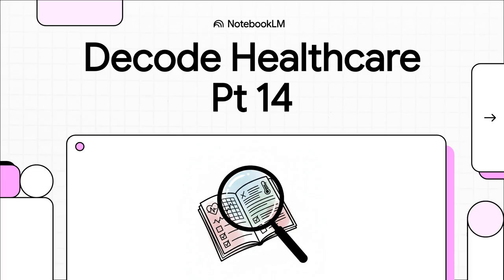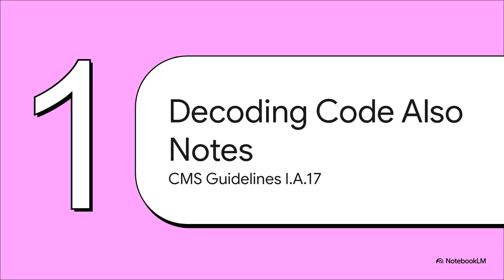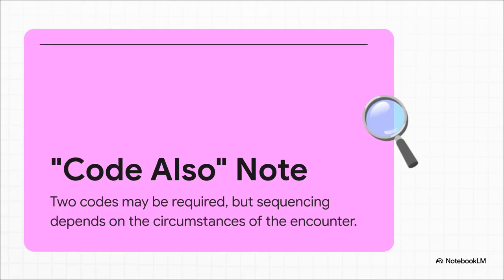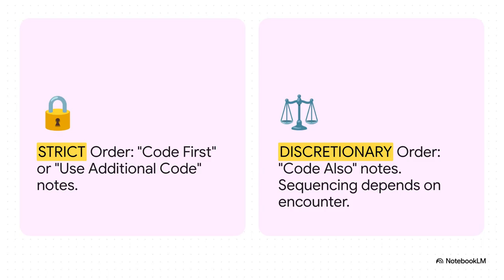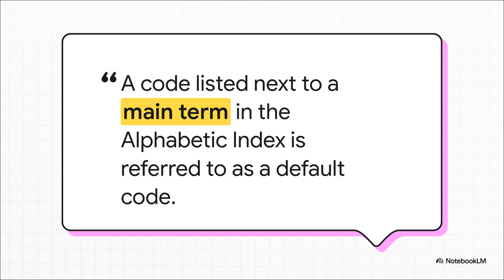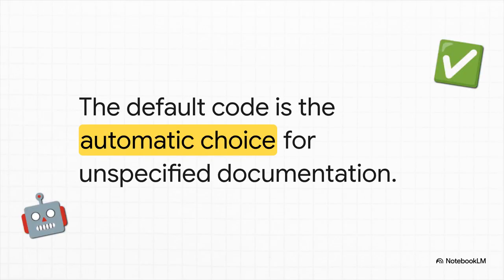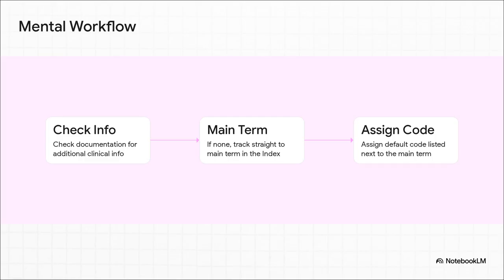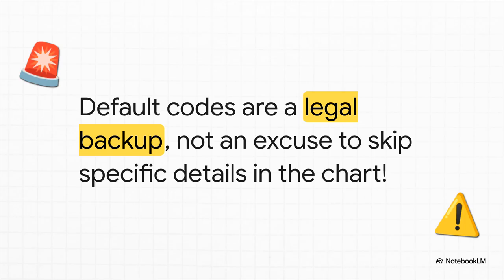ICD 10 CM Medical Coding Guidelines Part 14: 'Code Also' Notes and Default Codes